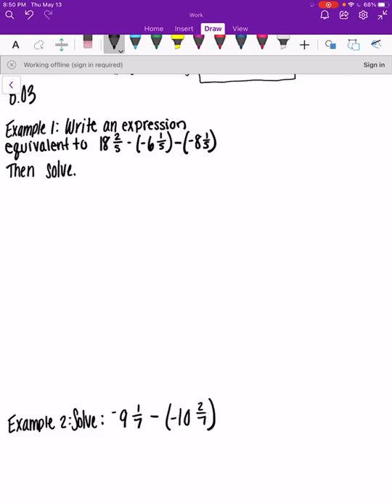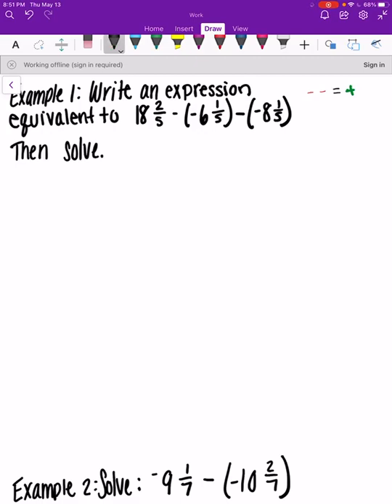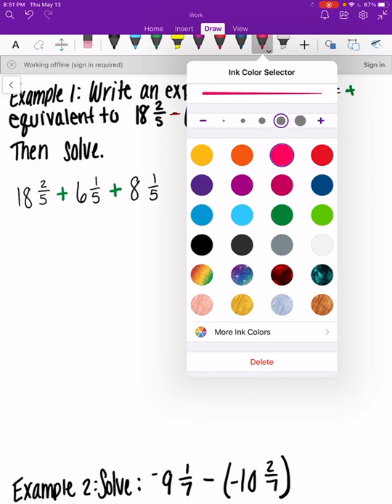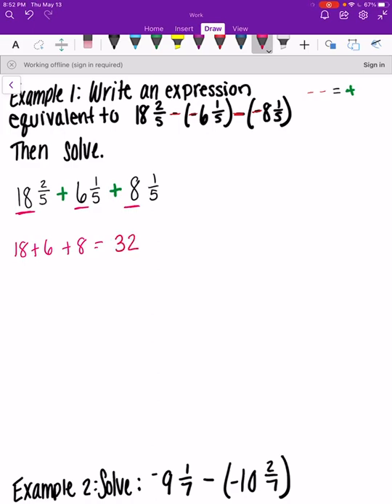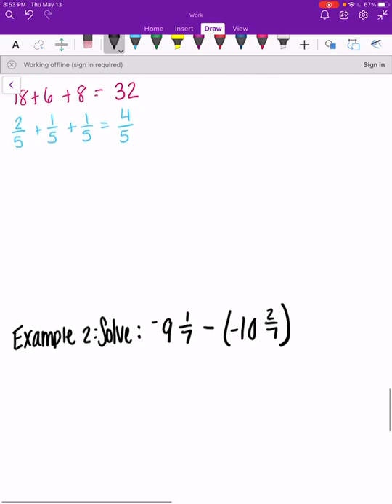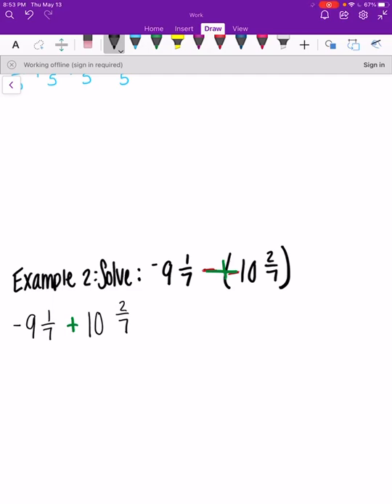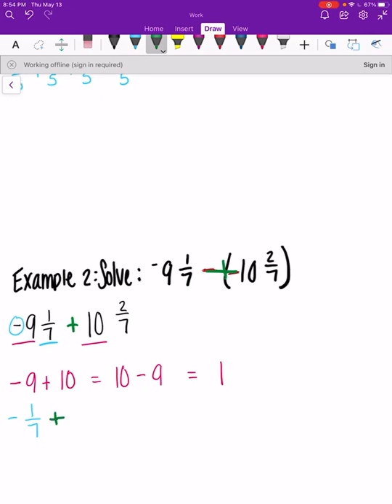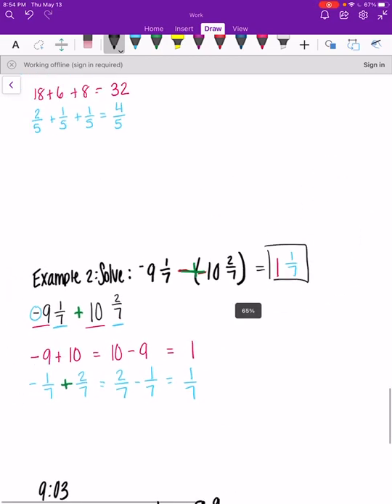Math 7 8.03